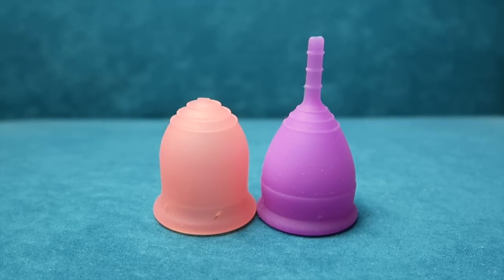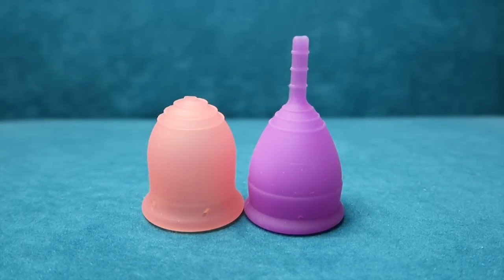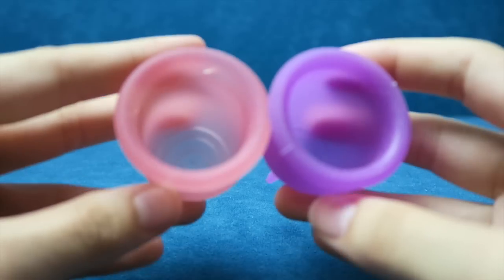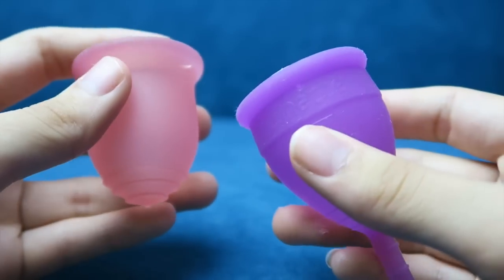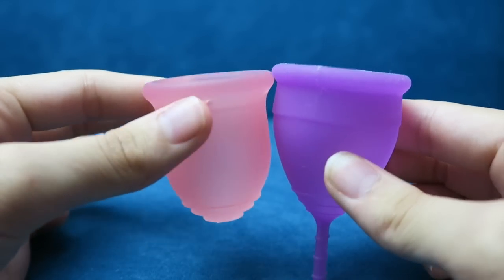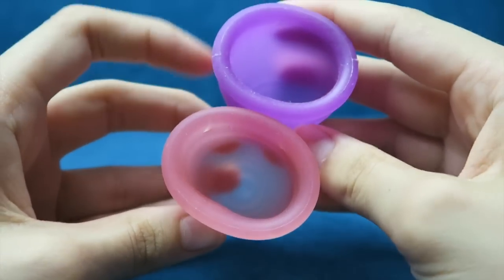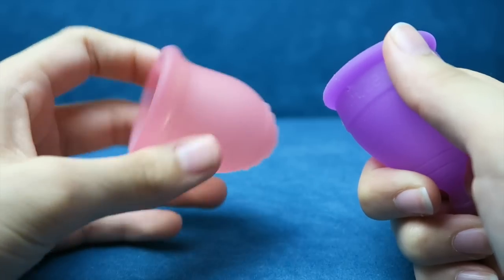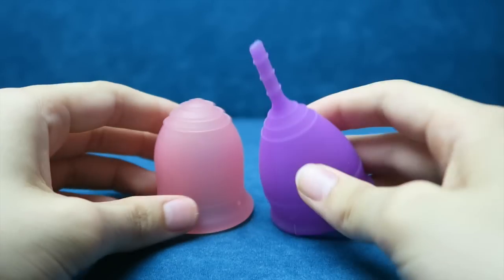Lena small vs Lunette model 1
Precious Stars
Kingston upon Thames
KT1 9YG
UK